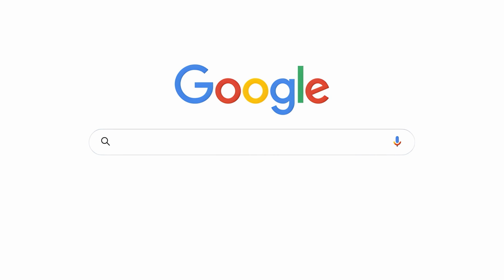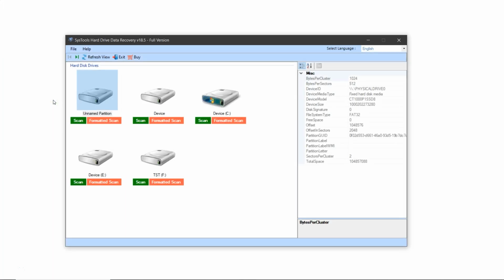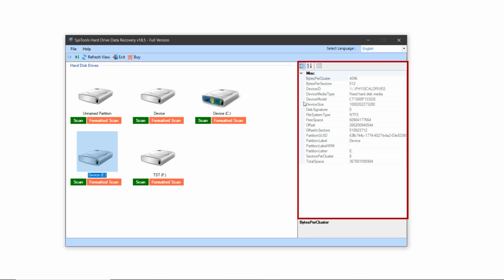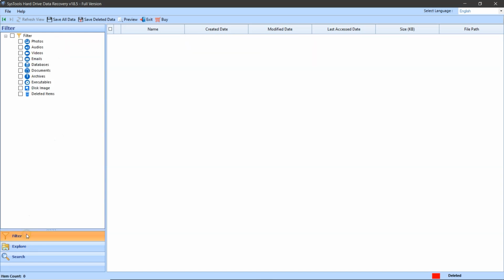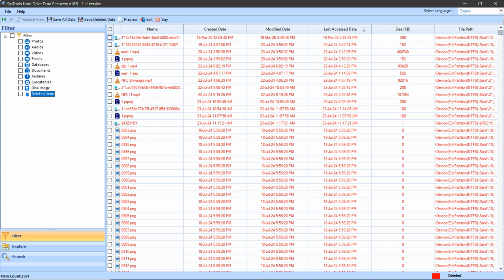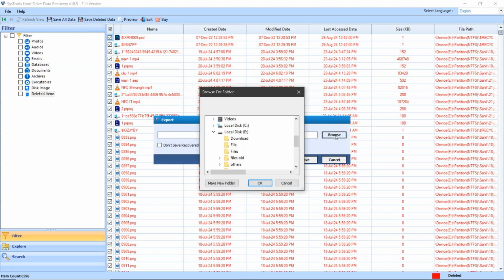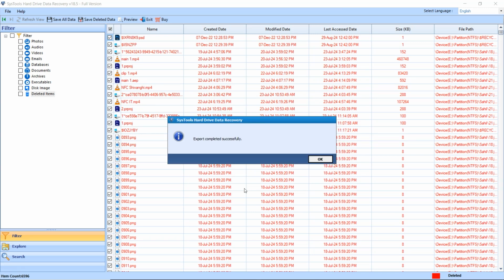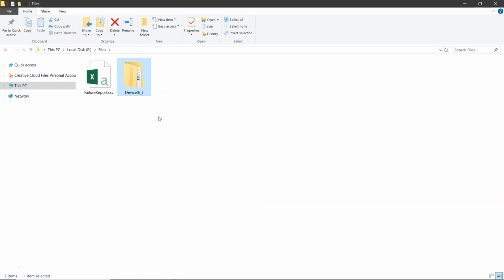Data Recovery Toolkit by SysTools | Recover Lost Data Easily | Best Data Recovery Toolkit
🚀 Lost your data? No worries! Watch this video to discover how SysTools Data Recovery Toolkit can help you recover lost, deleted, or corrupted files from various storage devices. Whether it's a hard drive, SSD, USB, memory card, or external drive, this toolkit ensures complete data recovery with ease.

This video provides a step-by-step guide on using the software and highlights its powerful features.

🔹 Key Features of SysTools Data Recovery Toolkit:
✅ Recover lost, deleted, or formatted data from hard drives, SSDs, USB drives, memory cards, and more.
✅ Supports recovery from corrupted or damaged partitions.
✅ Retrieve all file types, including documents, photos, videos, and emails.
✅ Deep Scan & Quick Scan options for effective recovery.
✅ Supports NTFS, FAT, exFAT, HFS+, and other file systems.
✅ User-friendly interface with preview options before recovery.
✅ Data Recovery Toolkit is Compatible with All Windows OS Versions.
🛠️ How to Use SysTools Data Recovery Toolkit?
1️⃣ Download & Install SysTools Data Recovery Toolkit on your system.
2️⃣ Select the drive or storage device from which you want to recover data.
3️⃣ Choose between  Scan (for recently deleted files) or Formatted Scan (for formatted/corrupted data).
4️⃣ Preview recoverable files and select the ones you need.
5️⃣ Click Save and choose a safe location to save the restored files.

🎯 That’s it! Your lost data is now recovered in just a few clicks!

💡 Why Choose SysTools Data Recovery Toolkit?
✔ Powerful & Reliable – Supports all major file systems and storage devices.
✔ Easy to Use – Simple interface for beginners & professionals.
✔ 100% Secure – Ensures data integrity during recovery.
✔ Trusted by IT Experts – Used by professionals worldwide.